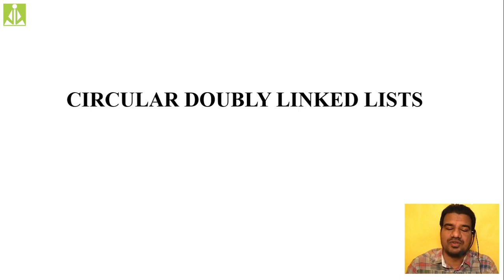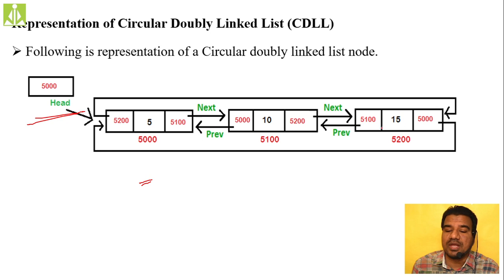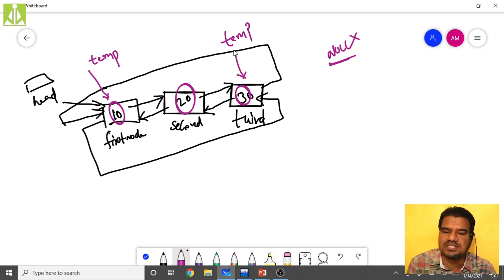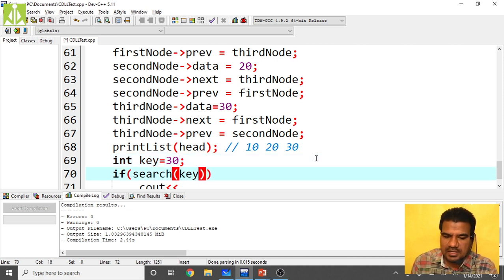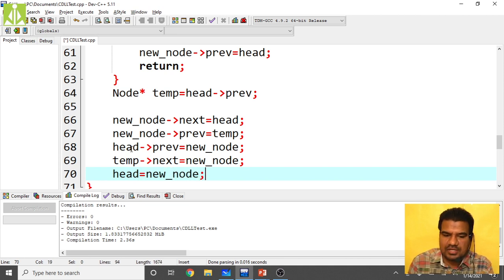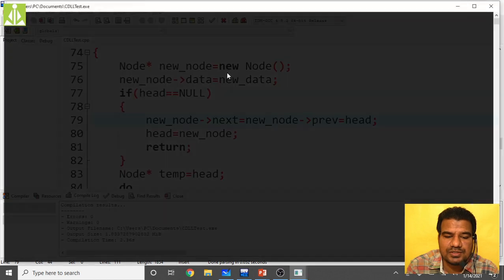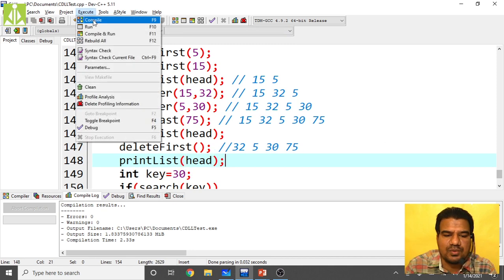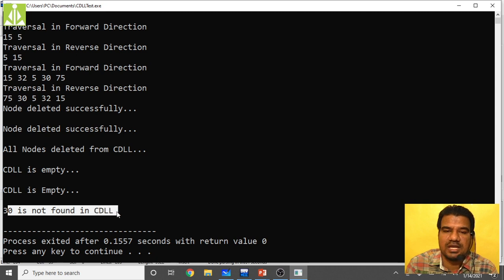DSA Unit III Circular Linkedlists Lecture 33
- Circular Doubly Linked List
- Traversal
- Searching
- Insertion
- Deletion